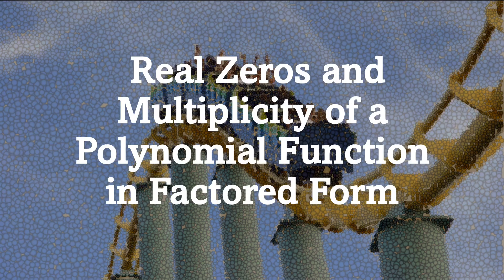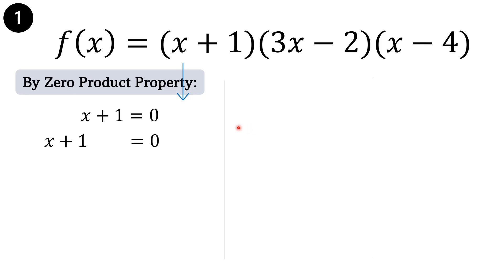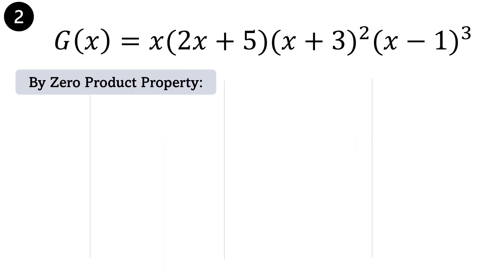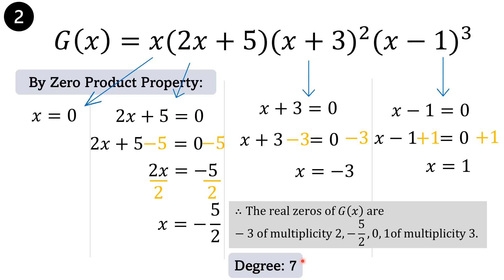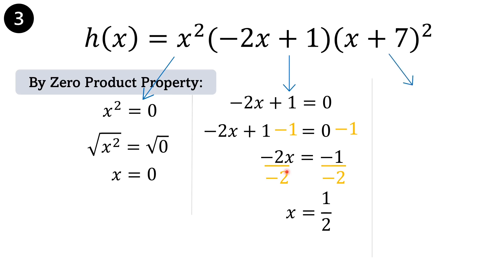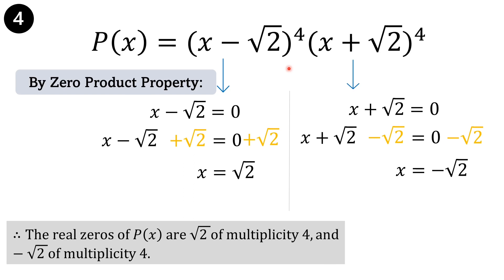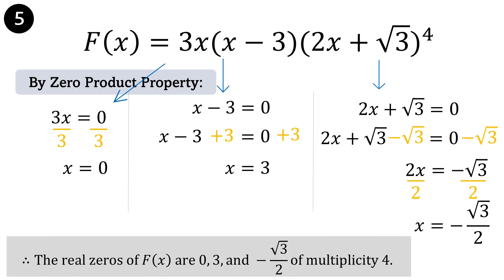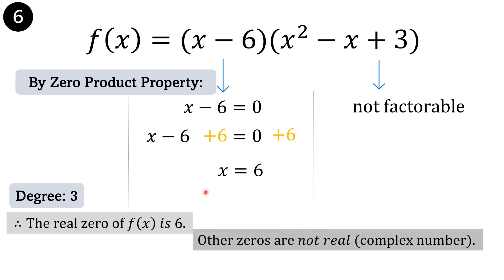Real Zeros and Multiplicity of Zeros of a Polynomial Function in Factored Form